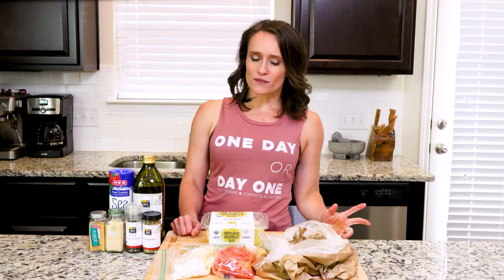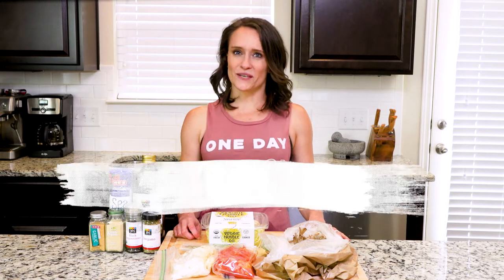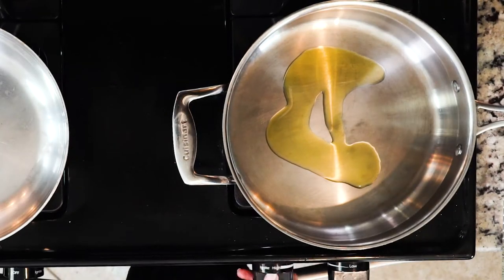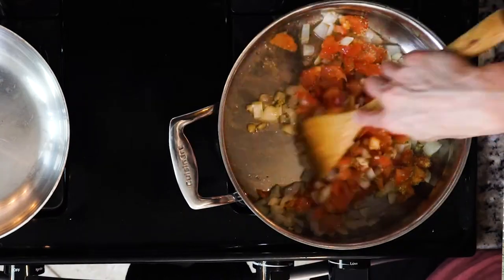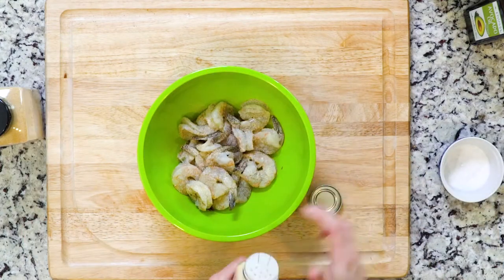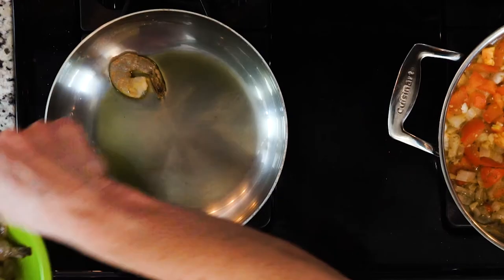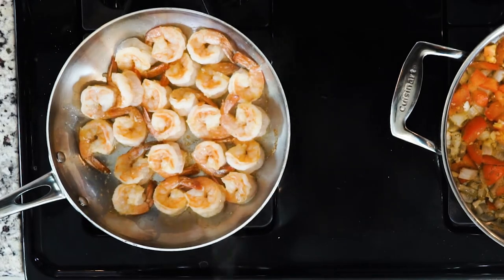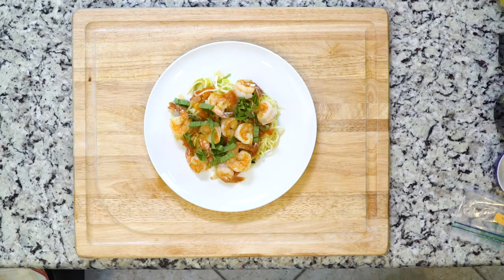SU17 09Iota Shrimp + Tomatoes Over Zucchini Noodles